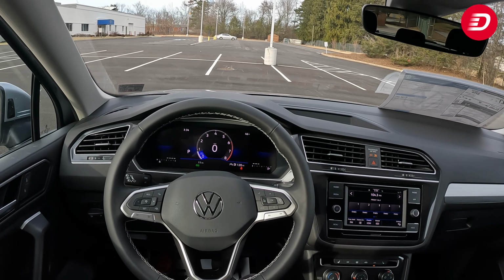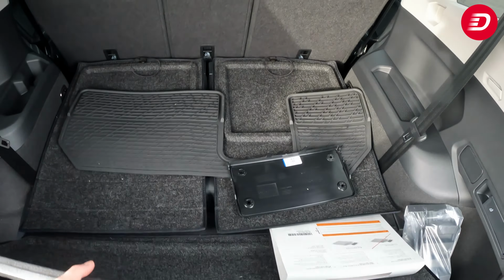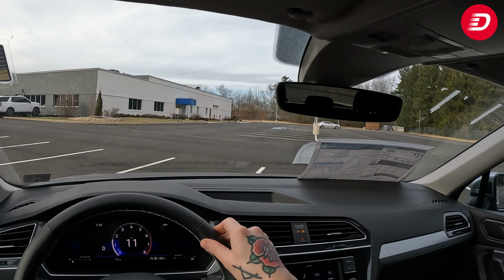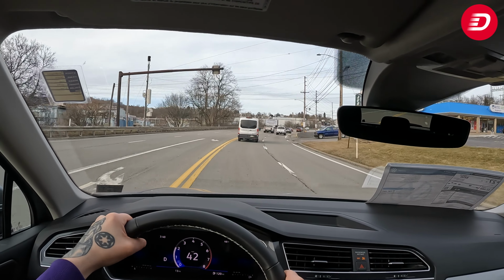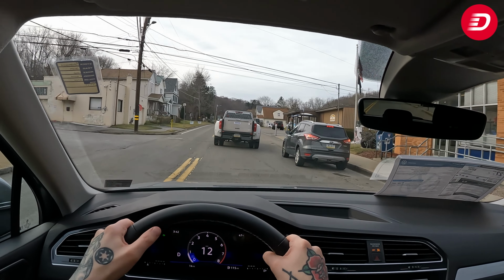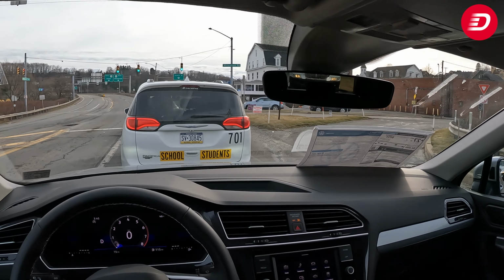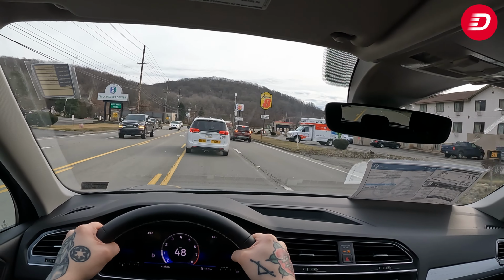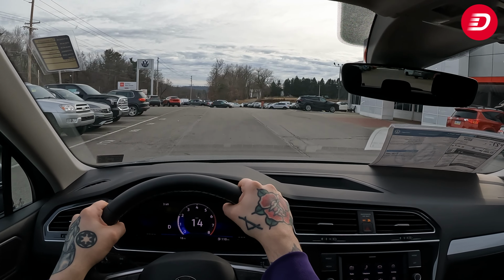2024 Volkswagen Tiguan S (FWD) - POV Driving Review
2.0L TSI DOHC engine
Horsepower: 184 hp, 221 lb-ft torque
Front-Wheel Drive (FWD)
Curb weight: 3,777 lbs
Cargo volume: 12.0 ft³
Advanced Safety Features
8-Speed Automatic Transmission
Heated Seats
Touchscreen Infotainment System
Fuel Economy: 23 City / 29 Hwy / 25 Combined

Here's the equipment i use:
GoPro Hero 10 Black
Binaural Audio - Roland CS-10EM Microphones
Connected to & powered by the Zoom H2n recorder